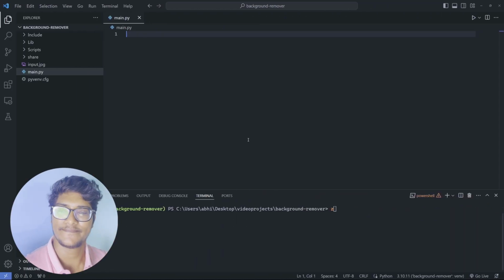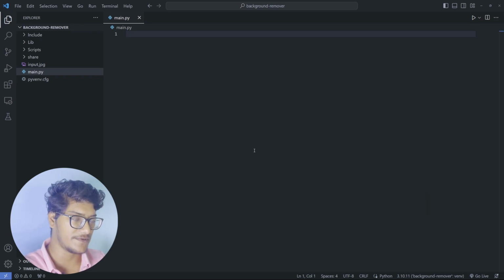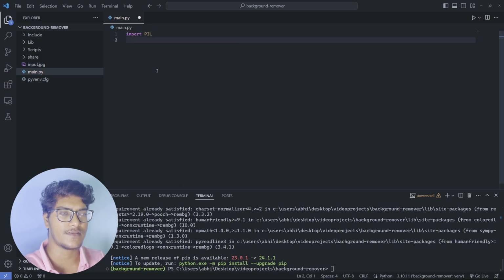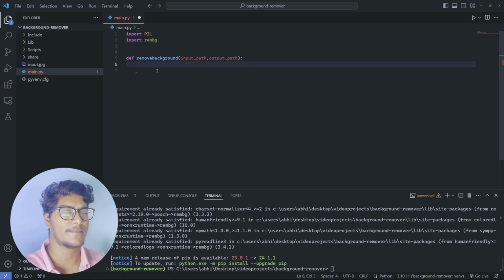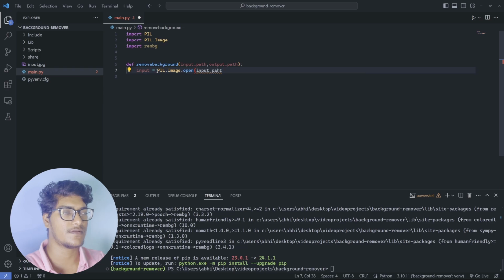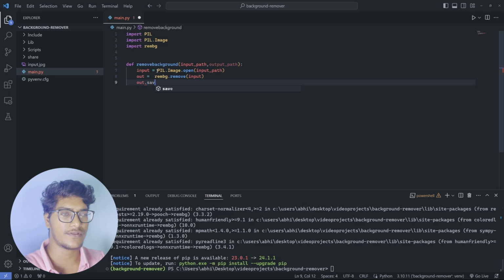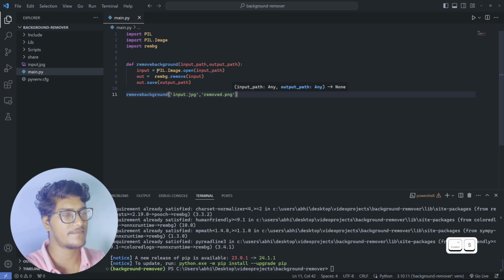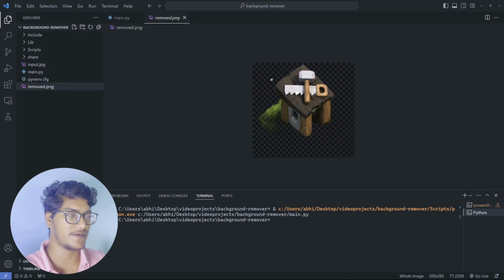Python Background Removal in 10 Lines of Code (3 Minutes)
This is a background images removal tool using python using rembg library
let me know if you want a followup for this video where i create website using this which you can use to remove background from images locally